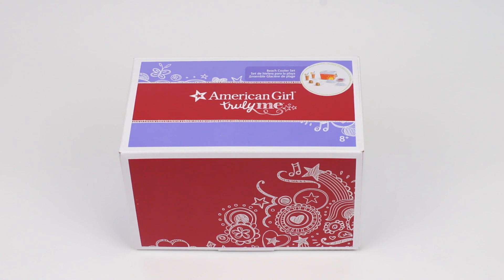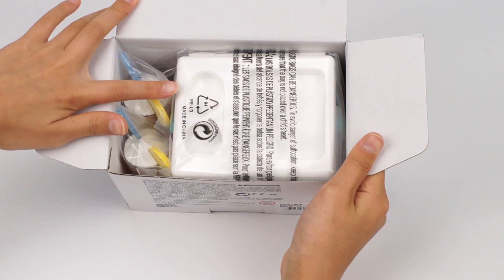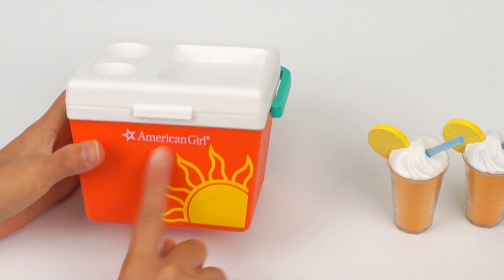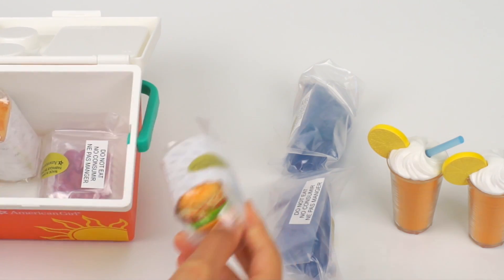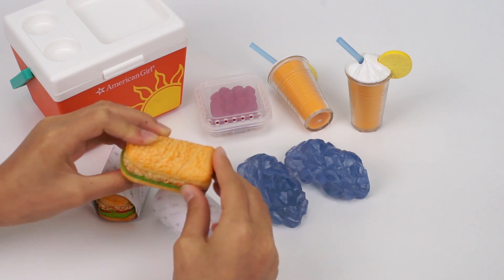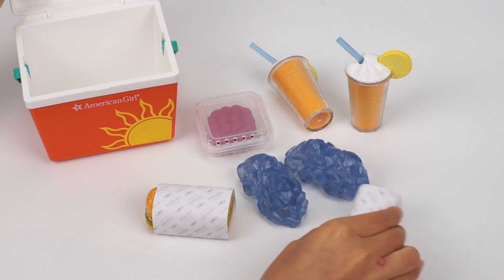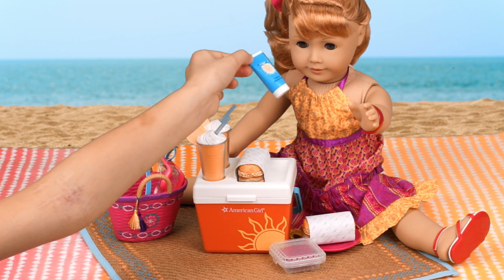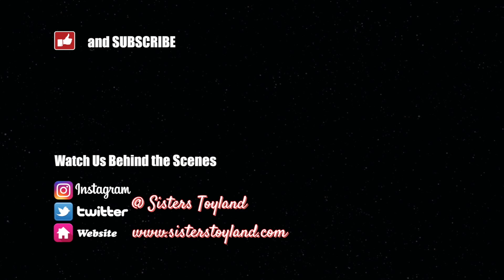American Girl Truly Me Beach Cooler Set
Thinking of the beach both WUD and I saw this too cool Beach Cooler Set at the American Girl Store. We had to get our hands on it immediately!! Not only is this perfect for the beach, it is also perfect for picnics as well as anywhere that is sunny.

Checkout Maryellen as she gets ready for the beach!! This Beach Cooler set comes with mouth watering deli wrapped sandwiches, 2 orange drinks with whipped cream, a box of raspberries and pretend ice.

Let us know if you got anything planned for Summer. Give a BIG THUMBS UP if you want longer Summers.